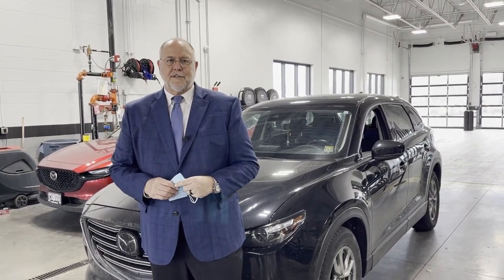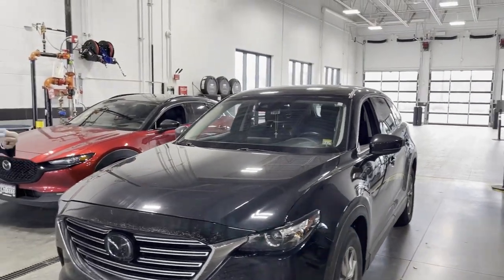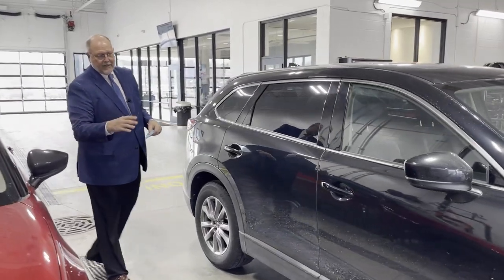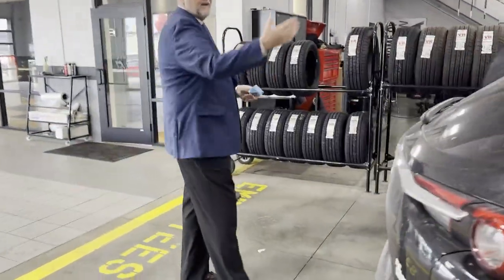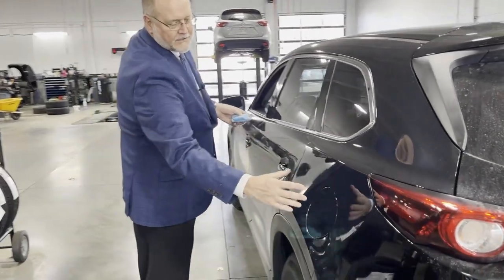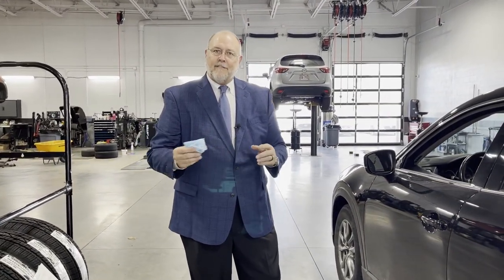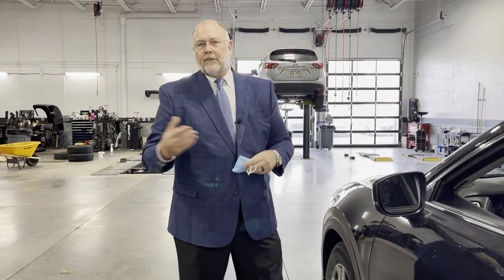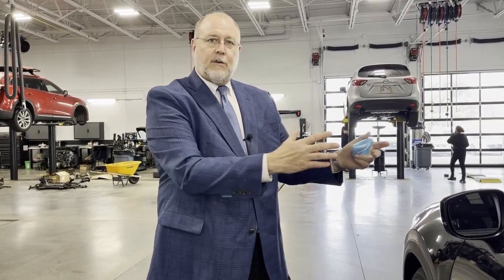Russ Darrow Madison Mazda Used Vehicle Value Tips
General Manager Jeff Meadows gives us a used car walkaround, with a spin! Learn how to maximize your value on your used car.